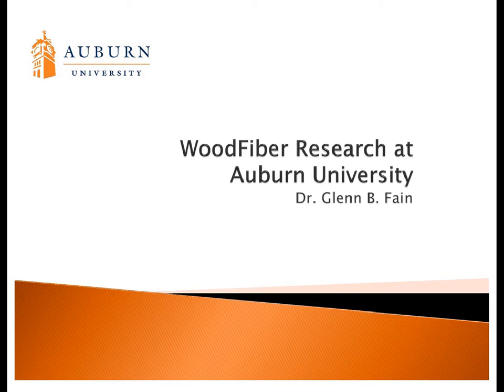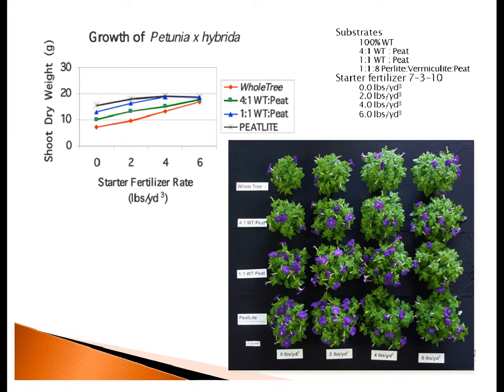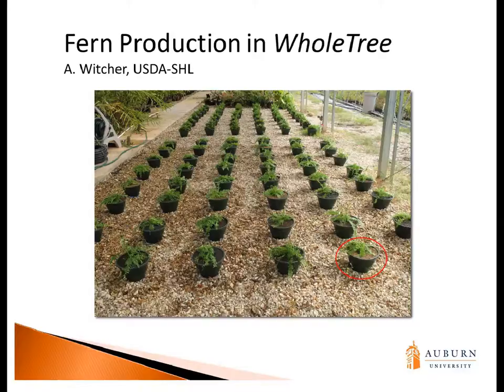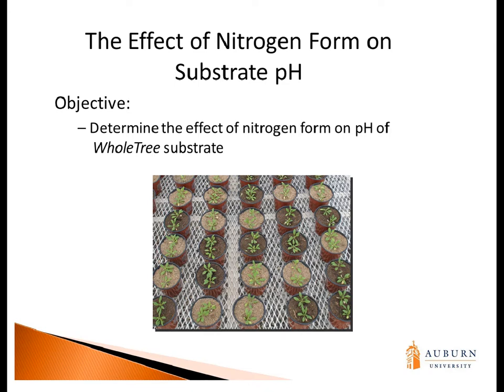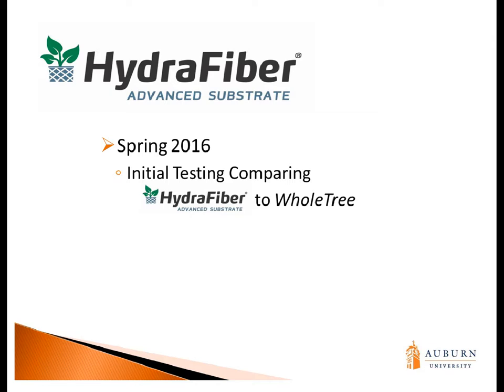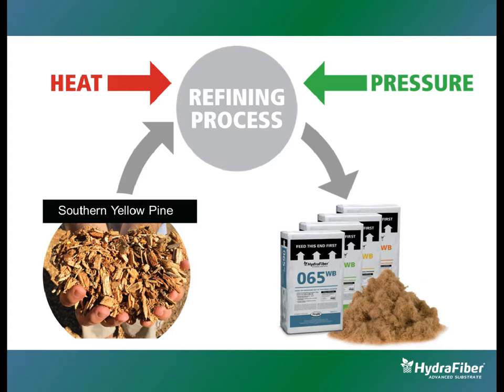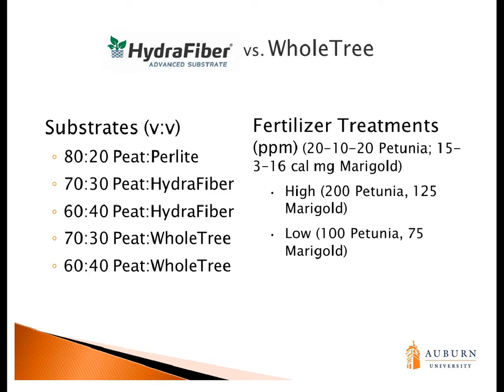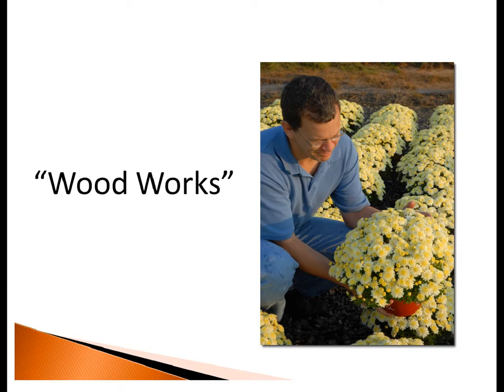Making the Better Mix Wood Fiber Research and the Benefits of Adding HydraFiber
As you search for materials to control costs while delivering high-quality plants, you’re hearing endless talk about wood fiber and its use as a suitable alternative to perlite, peat, pine bark and coir. How to make heads or tails of it all and decide if it’s time to transition your media program?

Dr. Glenn Fain of Auburn University has researched alternative substrates derived from wood biomass generated in southern pine forests for use in greenhouse and nursery crop production for 15 years. In this free GrowerTalks webinar, Dr. Fain discusses latest findings on wood substrates including Whole Tree research, and walks you through the evolution of wood fiber in growing media culminating in the introduction of HydraFiber Advanced Substrate.

Daniel Norden, Senior R&D Manager and Technical Specialist Manager for Profile Products’ horticulture business, joins in to talk about what sets HydraFiber apart from other growing mix components and shares examples of how this innovative technology is helping to grow better plants and better margins.

The first in a multi-part series sponsored by HydraFiber, featuring independent research and trials by academics and growing experts, is focused on helping growers build an efficient and effective media program.

Hosted by Chris Beytes, editor, GrowerTalks/Green Profit andAcres Online.

Original Air Date: Thursday, March 14, 2019